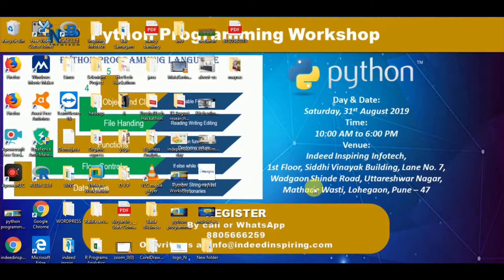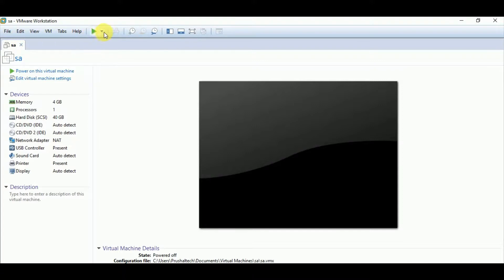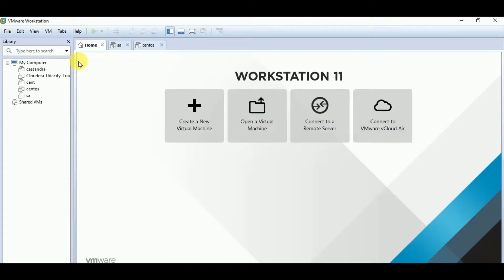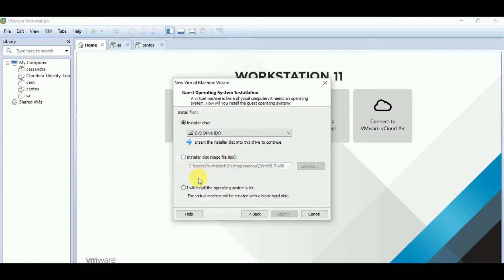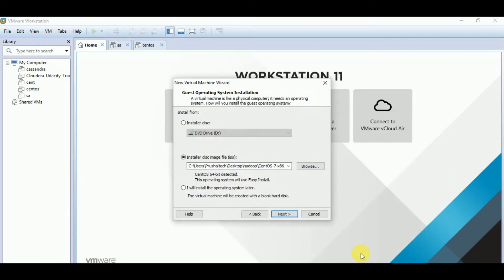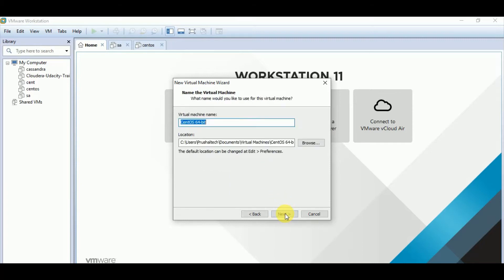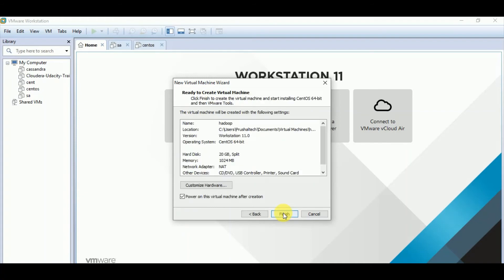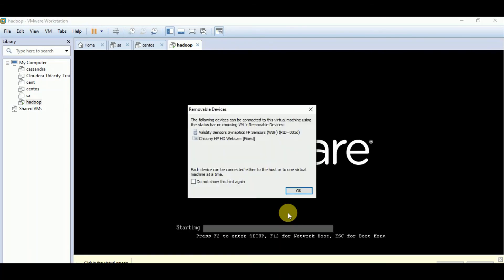Centos Installation on VMware Workstation